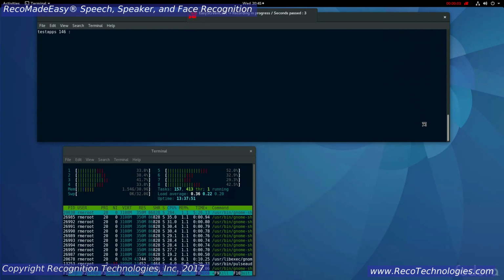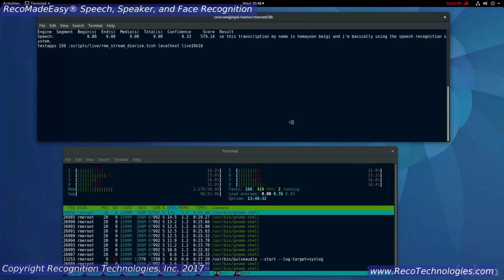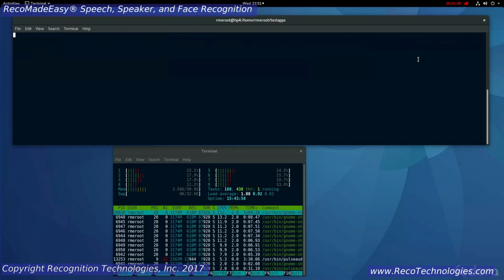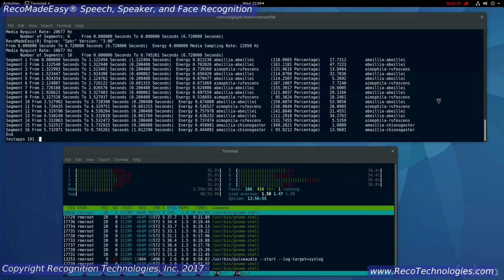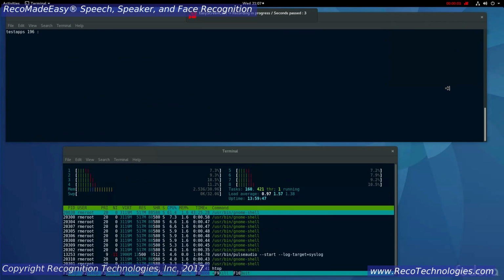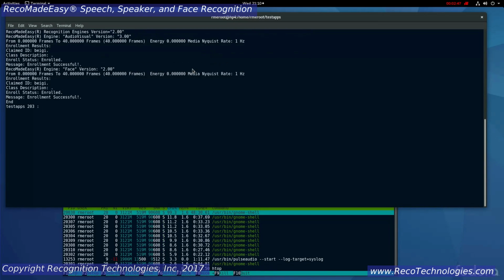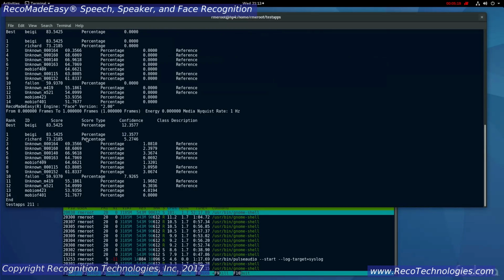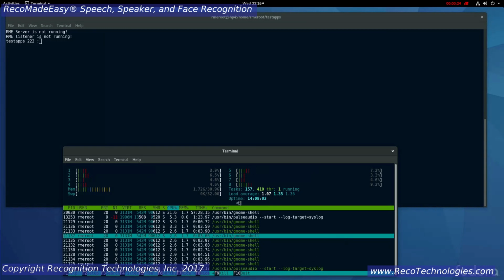RecoMadeEasy® AudioVisual Recognition Demonstration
RecoMadeEasy® AudioVisual Recognition is a suite of 3 engines providing Speaker Recognition, Large-Vocabulary Speech Recognition, and Face Recognition with a single simple API.  The engine provides a Websocket interface among other interfaces such as C++ SDK, etc. It returns results in JSON, XML, HTML, and Text formats.  This product has been in the works since 2001.  The first version of the engine, the speaker recognition engine was initially introduced in 2003.  The engines run faster than realtime from SMAL ARM processors to servers with the same performance. These products have been developed by Recognition Technologies, Inc. for more information.